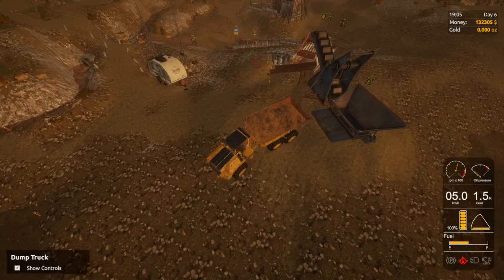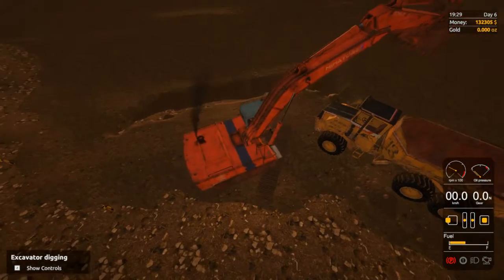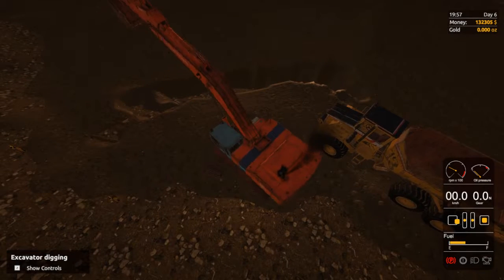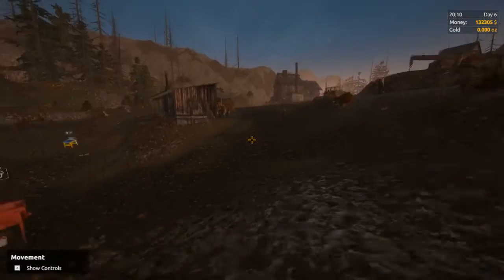Lets find Gold Episode 3 gold rush the game